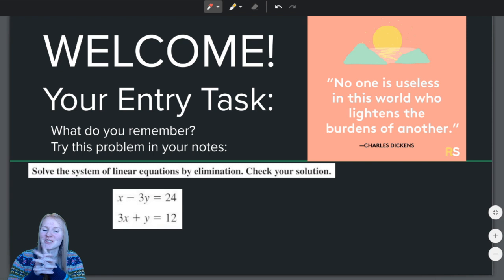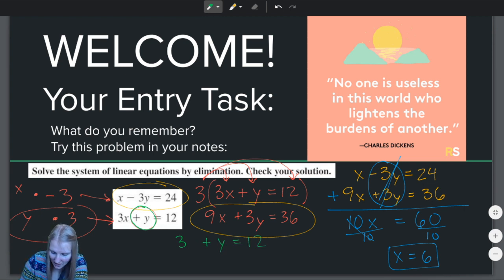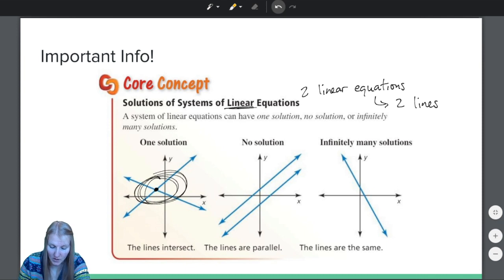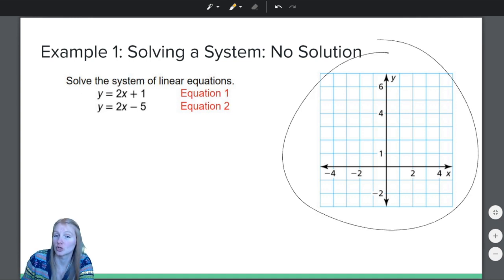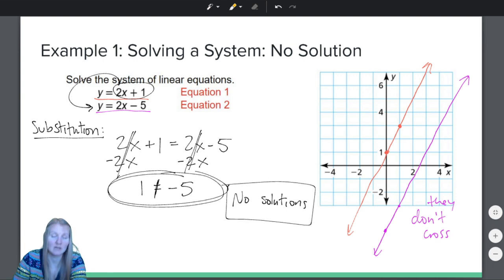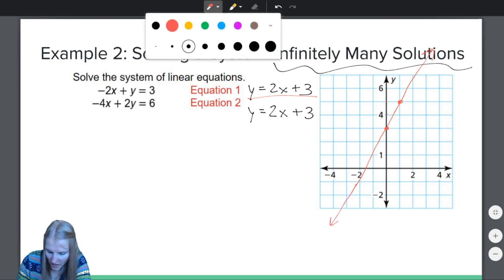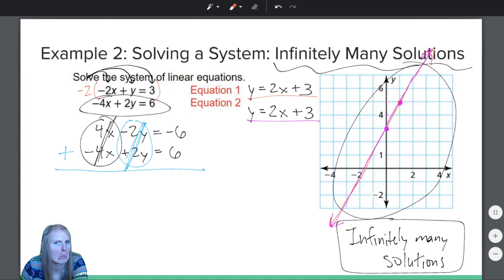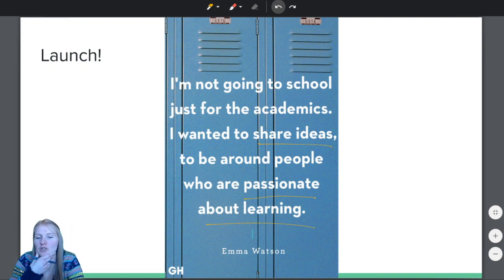Section 5.4 (Alg)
In Sections 5.1-5.3, we learned about how to solve systems of linear equations and we always found one solution - one point that satisfied both equations. But can there be no solution? Infinitely many solutions? If so, how can I tell? Learn the answers to these questions and more in this video :)

0:00 - Entry Task
4:28 - Learning Target & Success Criteria
5:32 - System of Linear Equations
5:55 - Core Concept: Solutions of Systems of Linear Equations
10:00 - Example 1: Solving a System of Linear Equations with No Solutions
14:56 - Example 2: Solving a System of Linear Equations with Infinitely Many Solutions
21:49 - Assess Your Understanding
22:50 - Practice Problems
23:08 - Launch!